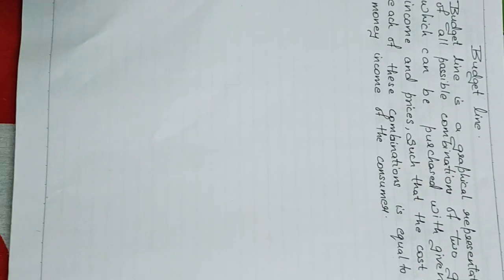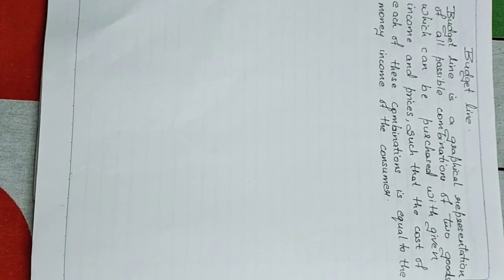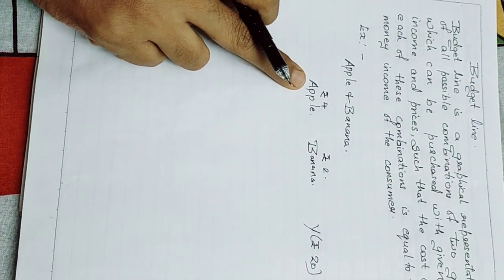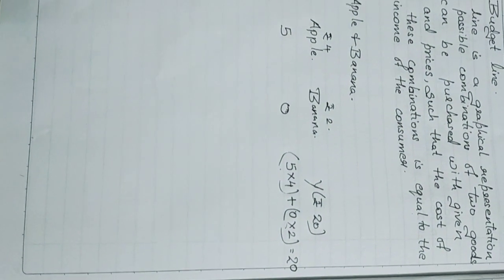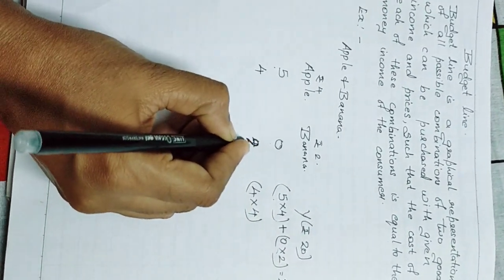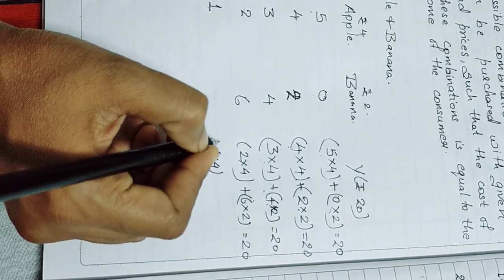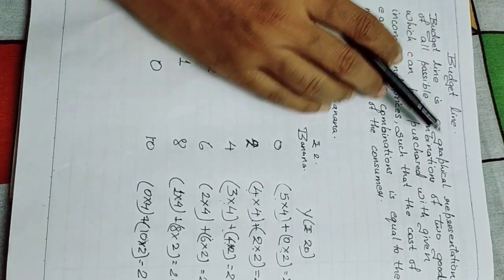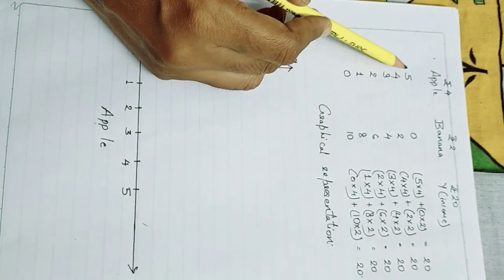Class 11 commerce Economics. Topic - Budget line and budget set.